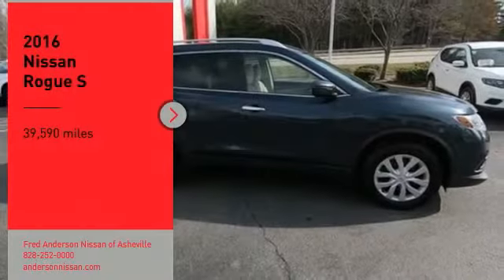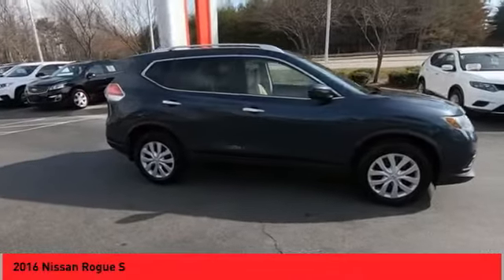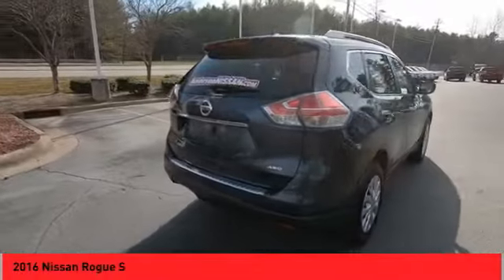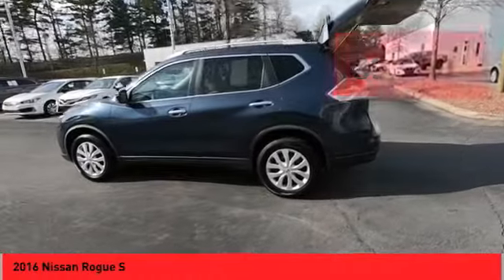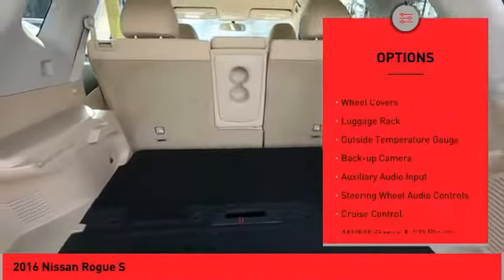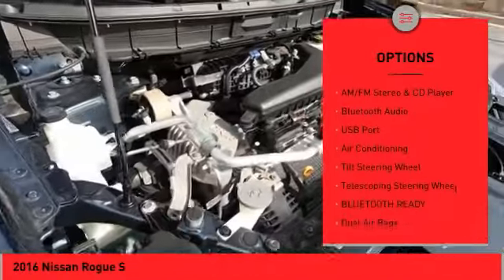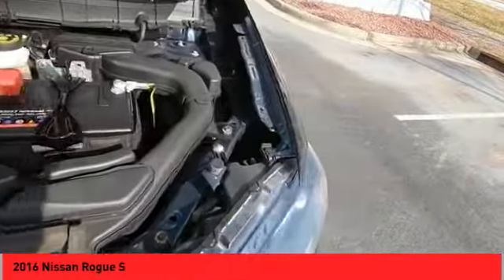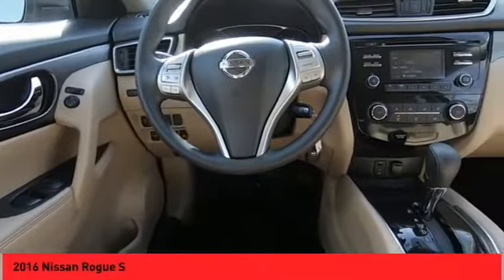2016 Nissan Rogue Asheville NC MC696272A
2016 Nissan Rogue S

Recent Arrival! CARFAX One-Owner. Clean CARFAX. **Available at Fred Anderson Nissan of Asheville. **Available at Fred Anderson Nissan of Asheville. Call us today at ** 2016 Nissan Arctic Blue Metallic Rogue S AWD CVT with Xtronic 25/32 City/Highway MPG Odometer is 36174 miles below market average!Awards: * 2016 KBB.com 10 Best SUVs Under $25,000Welcome to Fred Anderson Nissan of Asheville - We are so happy you are here! Whether you stopped by because you are looking for a reliable, honest Nissan dealership in NC, or you are just browsing for your next dream car, we are ready and willing to do whatever we can to help make your experience a truly exceptional one. We work with over 30 different lenders to ensure you get the best deal! To get a quote please come visit us, call at , or go One of our representatives will get you the information you want. Do you prefer email, phone or text? Just let us know. We are proud to serve our neighboring customers in Asheville, NC, along with our customers throughout the Black Mountain, Mars Hill, Weaverville, Waynesville, Hendersonville, Marion, Greenville and Spartanburg areas. Our # 1 goal is to help you find the vehicle you love at a price you can afford wrapped in a deal you do not want to walk away from. Anderson Automotive Group is a family owned and operated business with locations in North and South Carolina. The group has Nissan, Toyota, and Kia dealerships located in Raleigh, Sanford, Fayetteville, and Asheville NC; Columbia and Charleston SC. With all dealerships known as The Family Store, our business is rooted in family values and structured with several family members serving in key positions.*